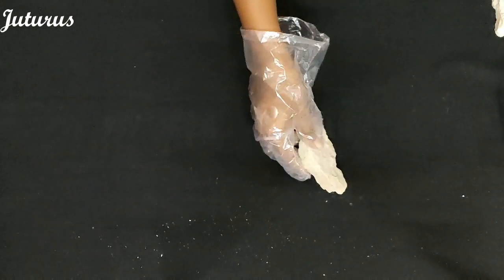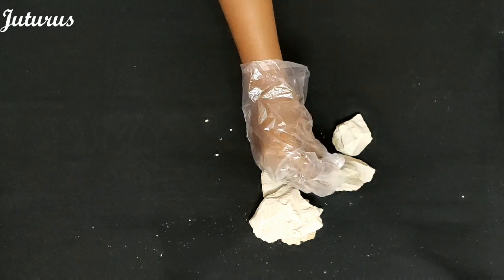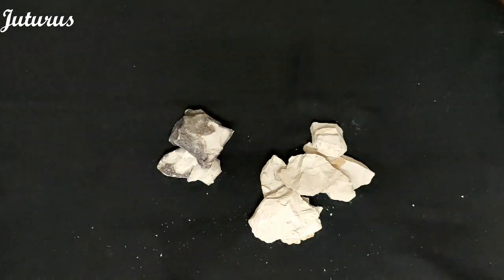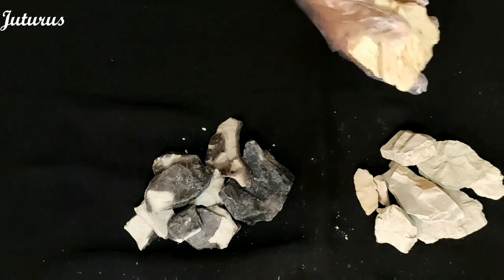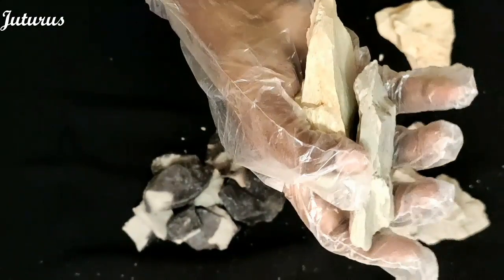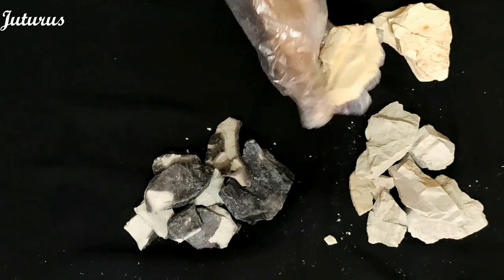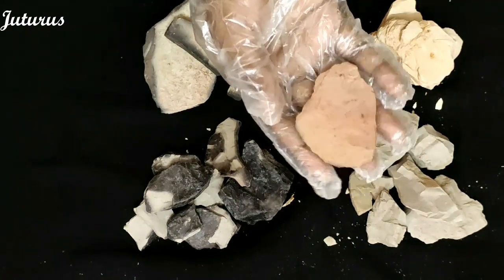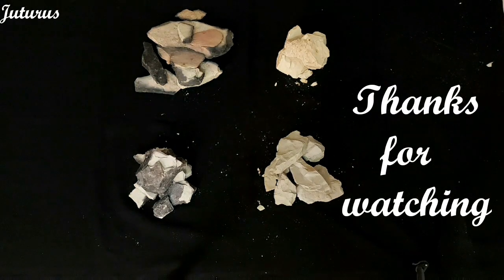White butter clay vs multani mitti || Clays ||Juturus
Here in this video we explained the difference between white butter clay and multani mitti also their roasted forms.

Roasted multani
and
Butter grey roasted..